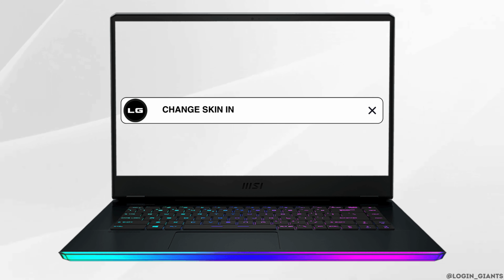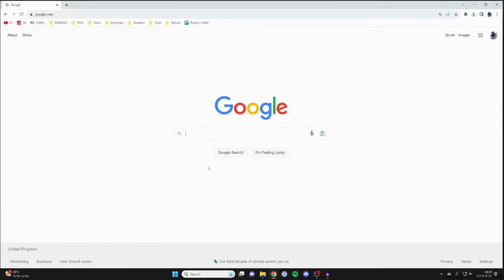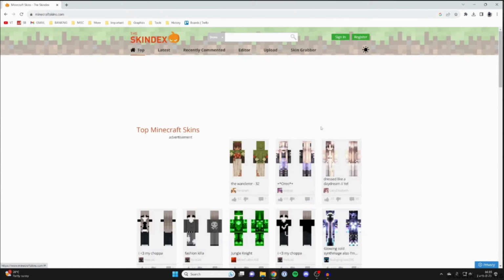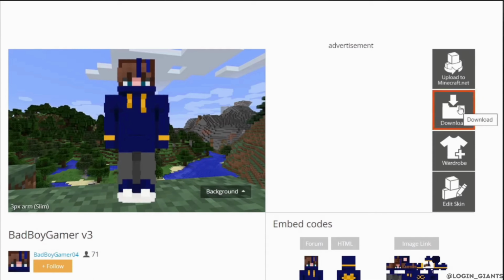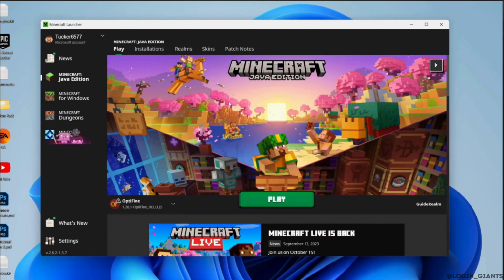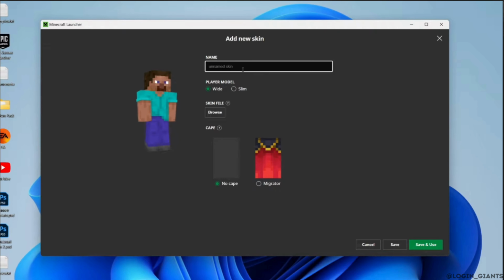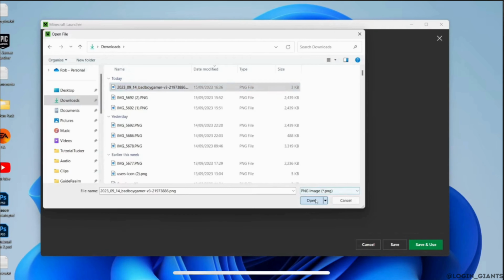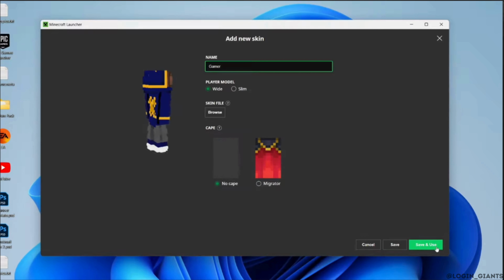How To Change Skin In Minecraft Java Edition - Full Guide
Want to customize your appearance in Minecraft Java Edition? Follow this comprehensive guide to learn how to change your skin step-by-step in 2024, ensuring you can express your style in the game.

In this guide:
0:00 - Introduction
0:05 - How To Change Skin In Minecraft Java Edition - Full Guide

Discover the simple steps to change your skin in Minecraft Java Edition. Learn how to access skin customization options, choose from pre-made skins or create your own, and apply the selected skin to your character. This guide covers all necessary steps to help you personalize your Minecraft experience with a new skin.

Express yourself in Minecraft with our full guide for changing skins in Java Edition!